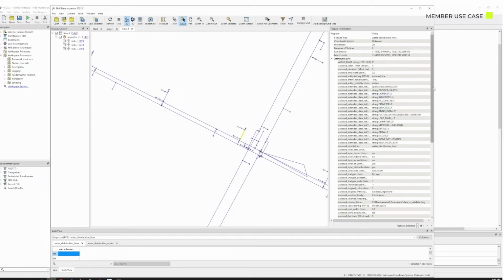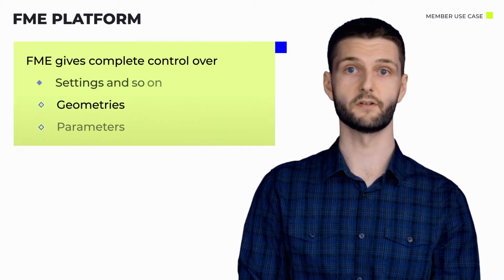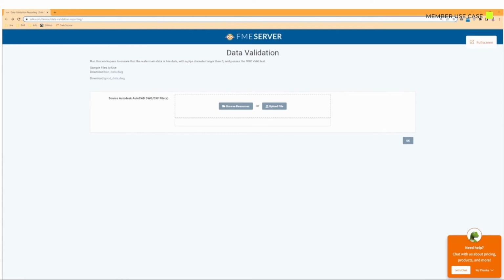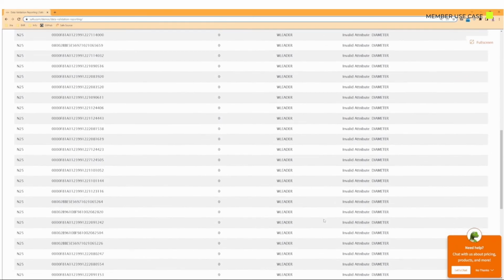Safe Software: Quality Assuring CAD & BIM by Leveraging ODA Libraries in No-Code FME Workflows